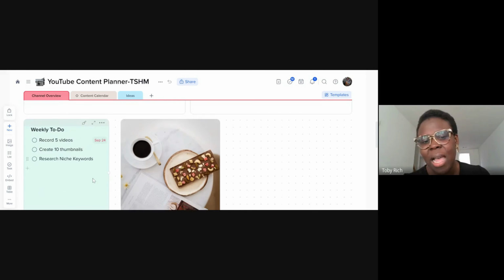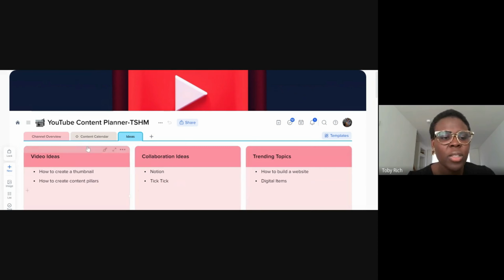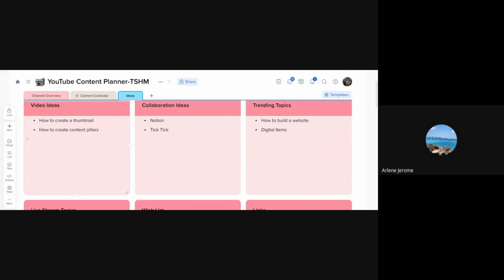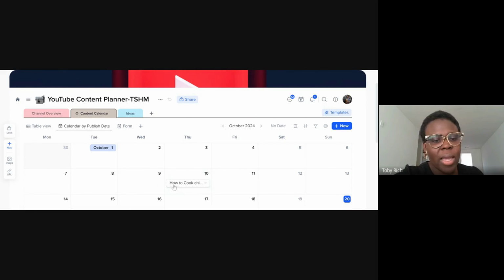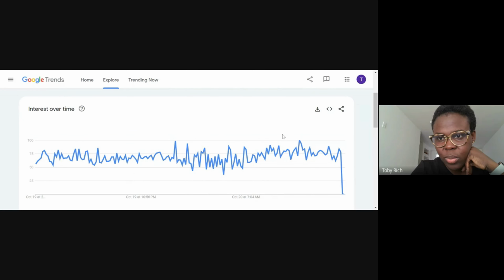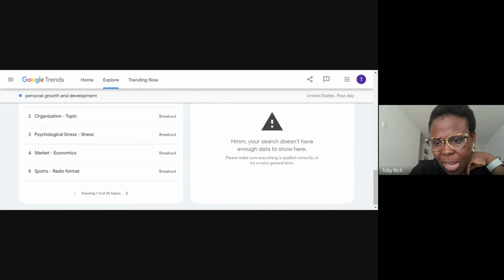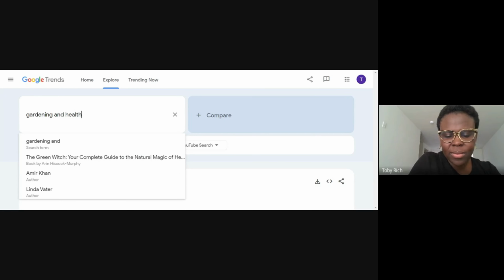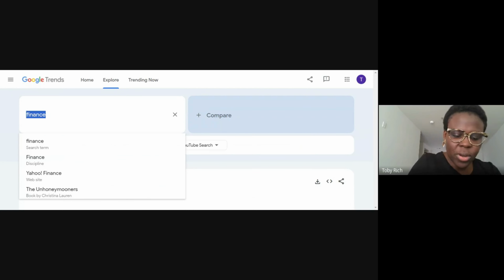How I Plan 30 Days of Content in Just 2 Hours